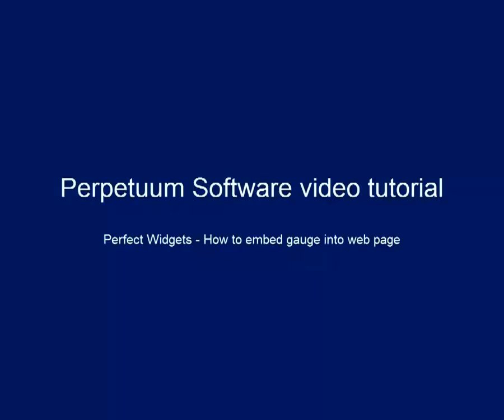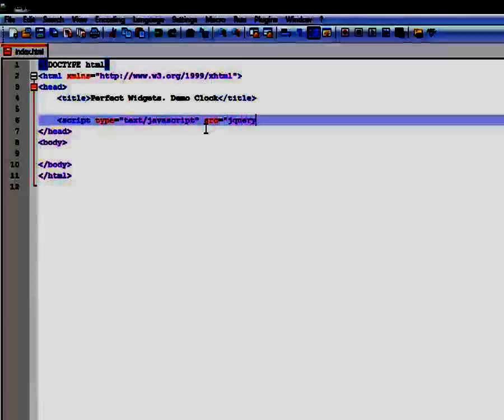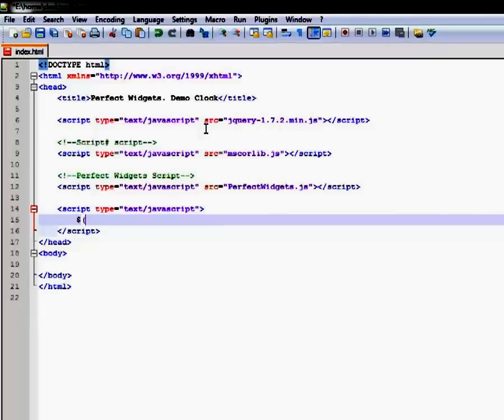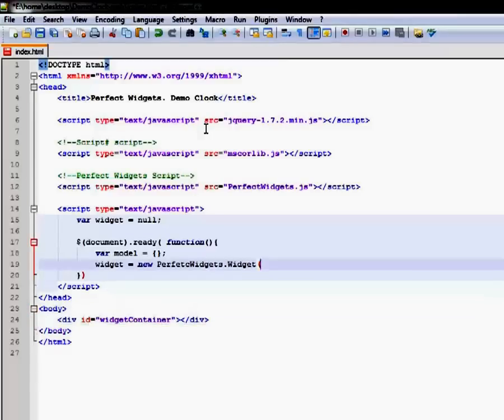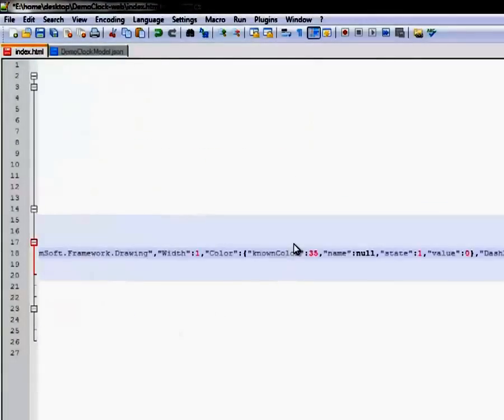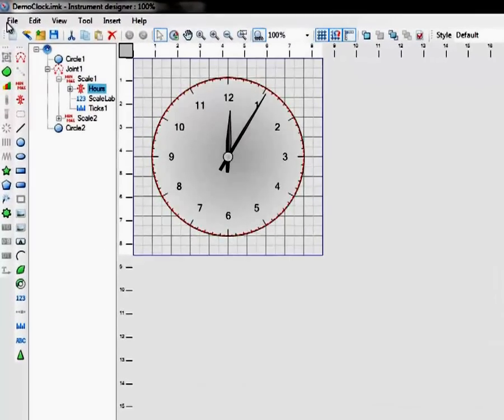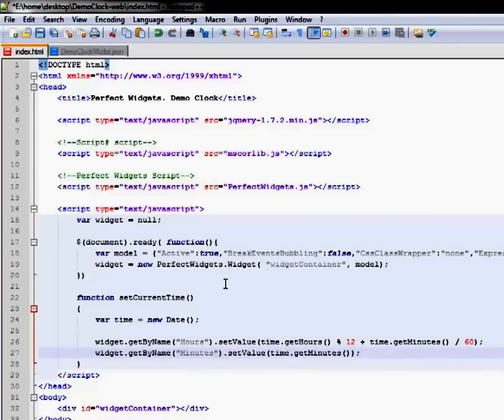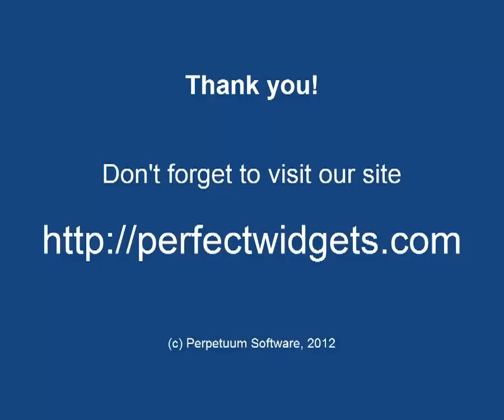Adding HTML5 (JavaScript) gauge to a web page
This video shows how to integrate HTML5 (JavaScript) gauges created in Perfect Widgets into a web page.